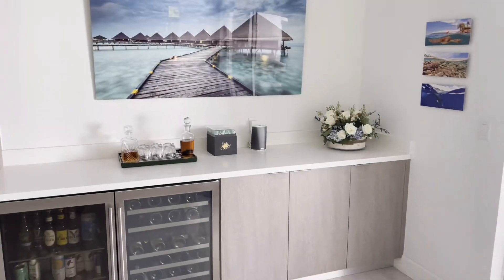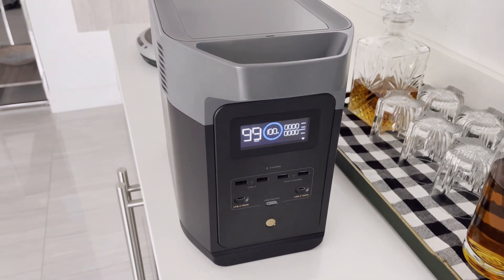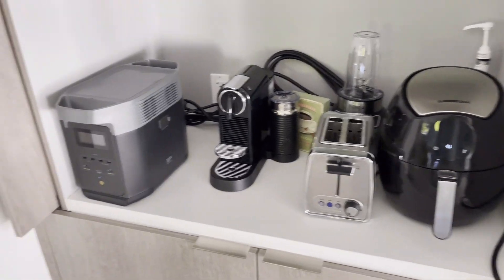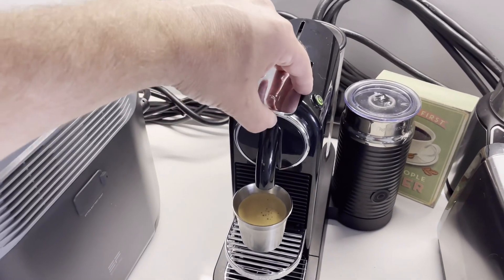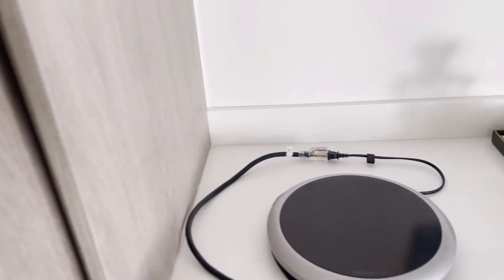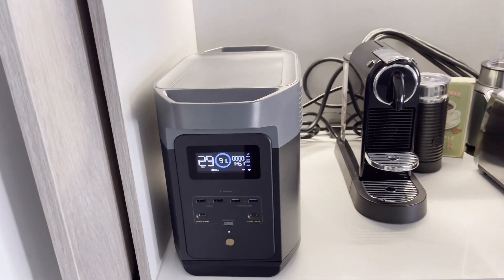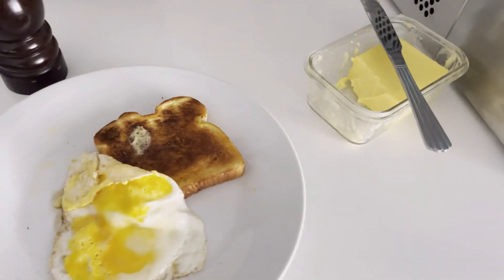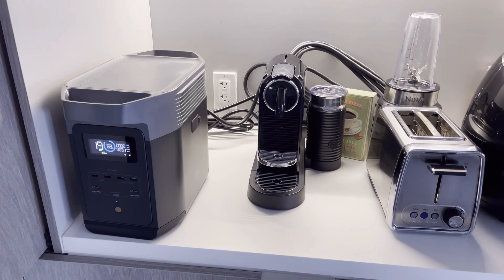Cooking breakfast with my ecoflow delta 2 during a power outage!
We had a lot of thunderstorms all across Florida recently, and I woke up this morning to make breakfast, and we had just lost power. We do not have gas at the house, unfortunately, so we rely on electricity for pretty much everything in the kitchen. I decided to put the EcoFlow Delta 2 to the test this morning by filming myself while I make Breakfast. ￼

I do have a portable gas generator that I can connect to my home for extended power outages. However, that would be overkill just to make a meal considering the power was going to be restored within a few hours. This is a great device that can be used for emergency purposes, camping, tailgating, and just about any other Application where you need portable power that is clean and efficient. It’s nice because you can charge it from your vehicle as well as with solar panels.  You can also charge it from your standard 120 V outlet and it’s one of the fastest recharging solar generators on the market.